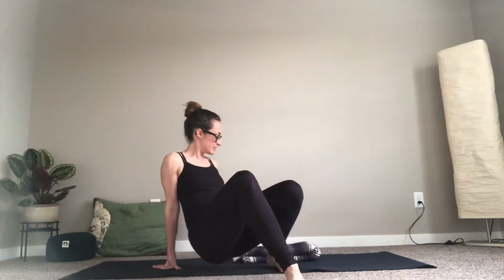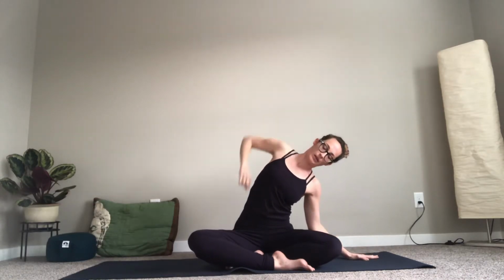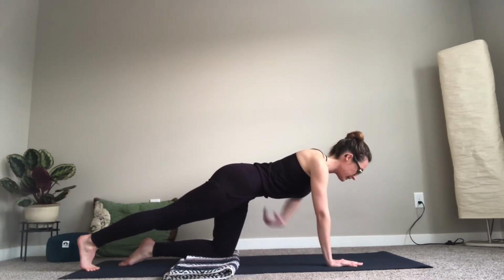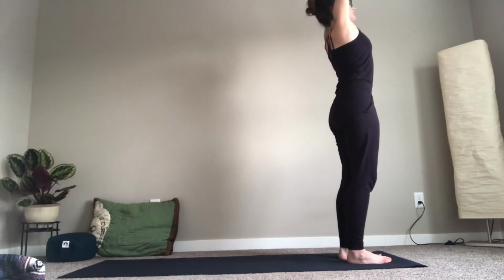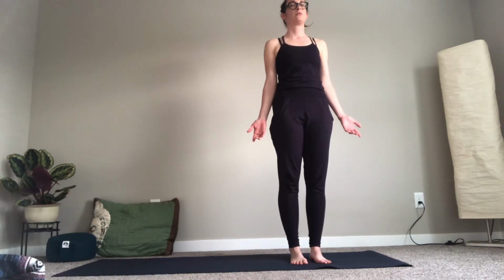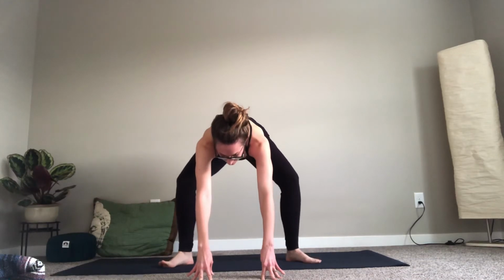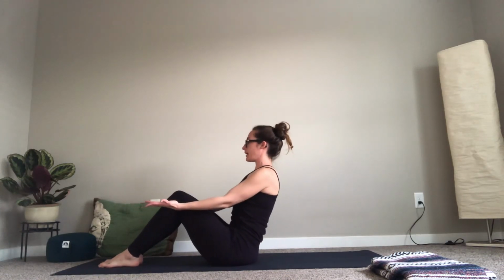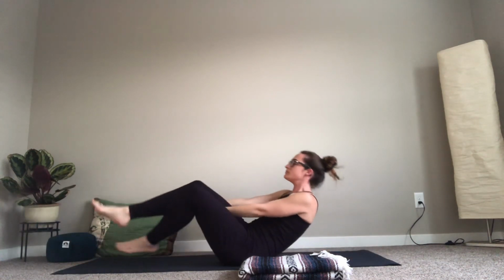Mellow Flow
Tahdahh! Welcome to my first yoga video ever. I’m glad you’re here, and hope this finds you well. I hope you enjoy this slow flow practice which includes a few heart opening and stabilizing postures, as well as moments of observation within. The only prop needed is a blanket, but if you find yourself needing more support during this practice feel free to pause the video at any time and grab what you need to take care of yourself. Om shanti ❤️